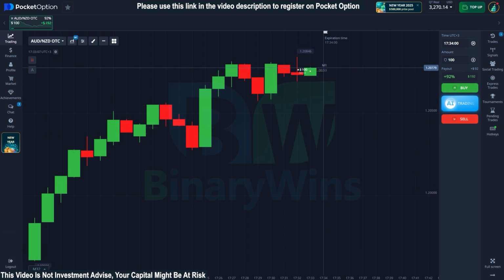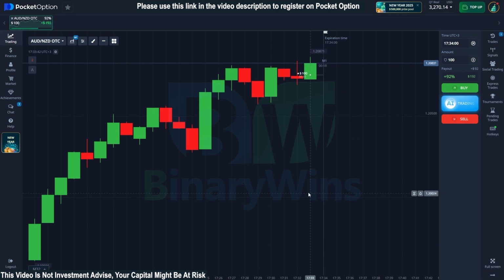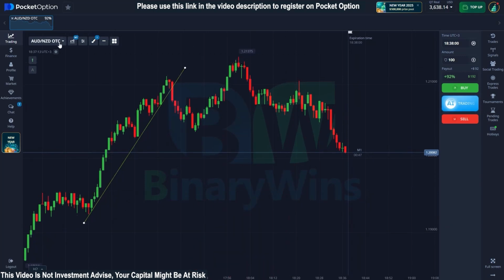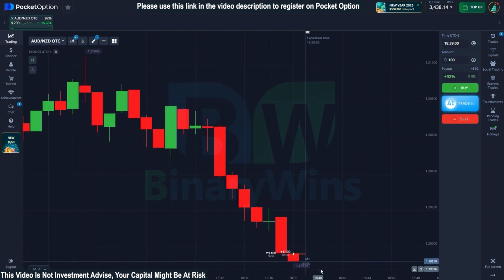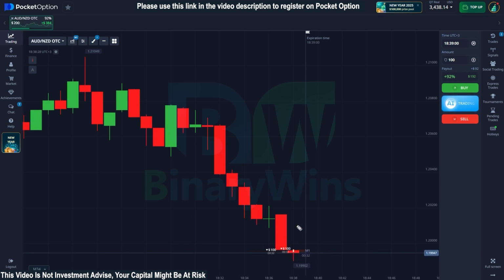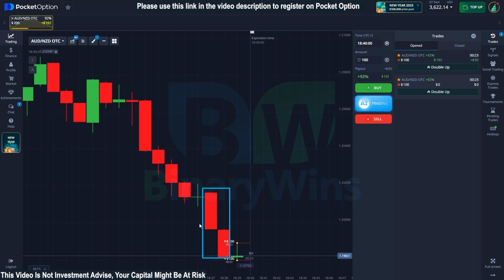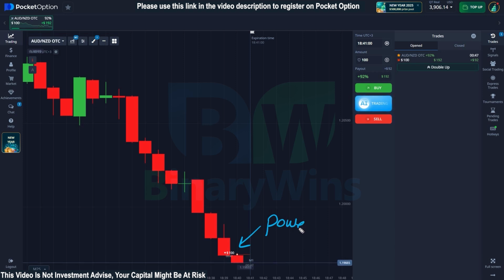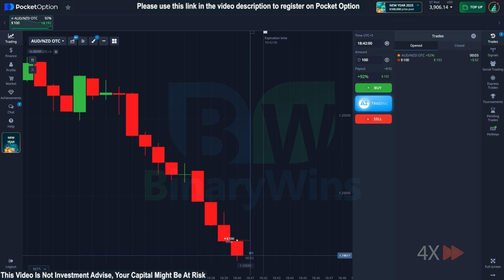The Shocking Pocket Option Truth Nobody Wants You to Know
Unlock the secrets of Pocket Option trading in 2024 with this revealing video on candlestick patterns and binary options trading. Talk to the candlestick and learn how to maximize your profits with Pocket Option!
👉🏼 “ BGM325“
Channel Link:👈
On my YouTube channel where we speak about things like:
binary trading
pocketoption
pocket option
binary option
binary options
pocket option strategy
pocketoptions
pocketoption 2024
pocketoption method
copy trading
BinaryOption
Best BinaryOption Strategy
CandleStick Psychology
BinaryOption Strategy
Volume Analysis
Pocketoption Strategy
Quotex Strategy
Binaryoption Strategy 2022
BinaryOption Indicators